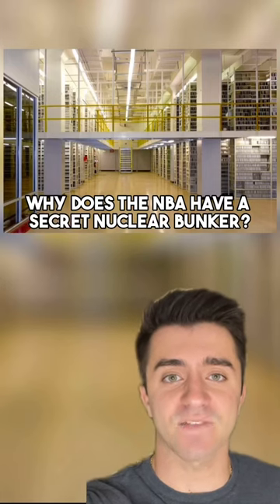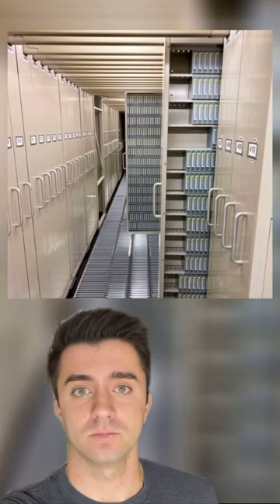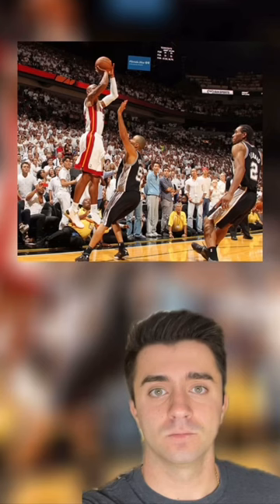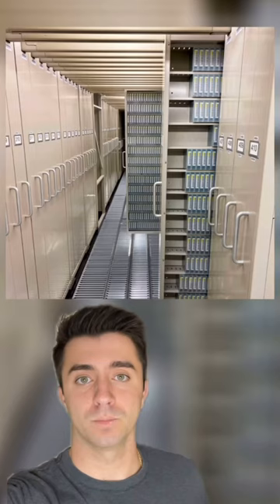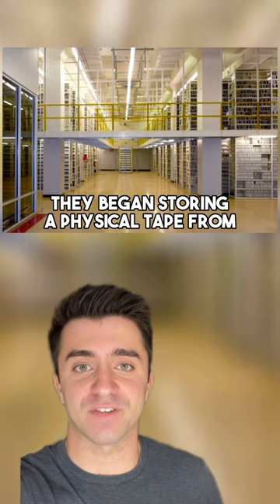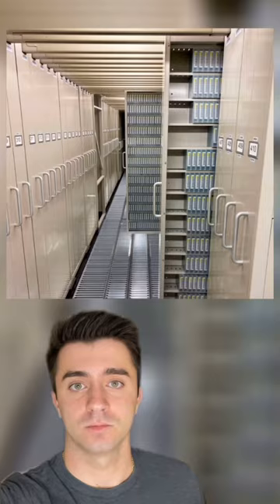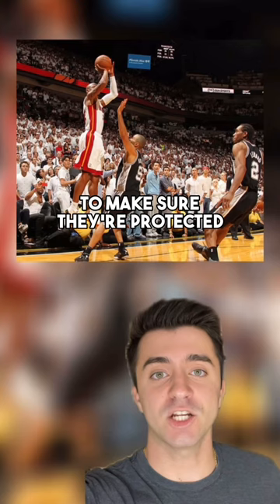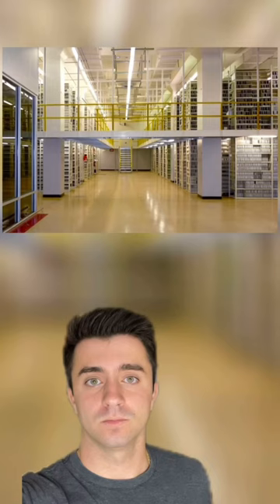The history of the NBA is hidden in a nuclear bunker